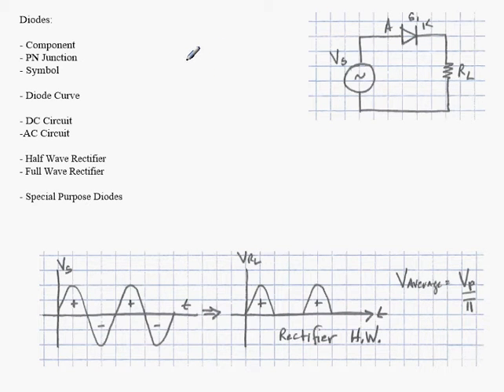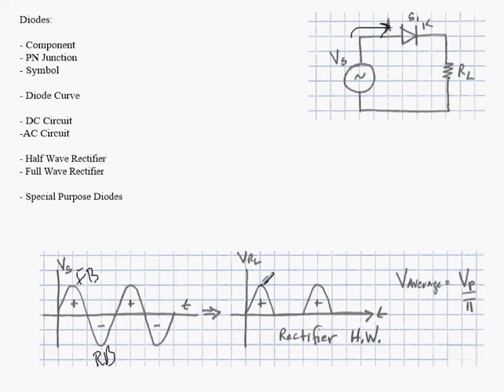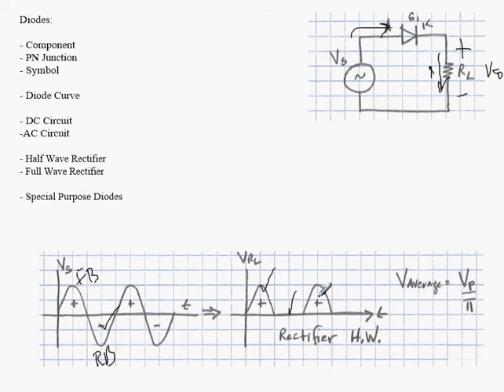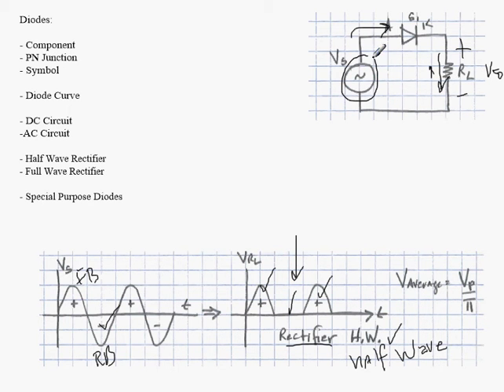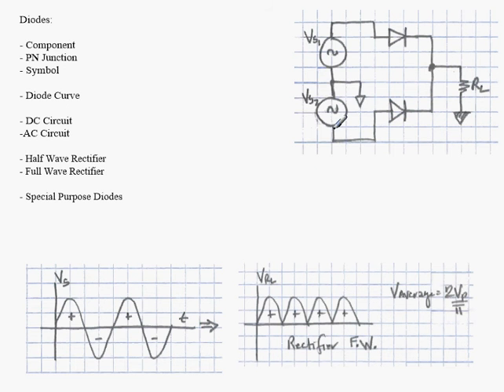ELE2153 Diodes 01 Lecture 08